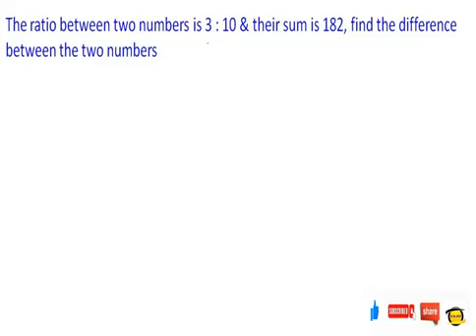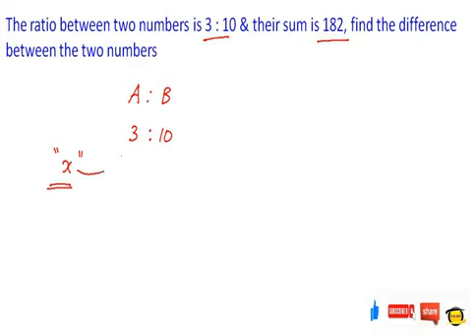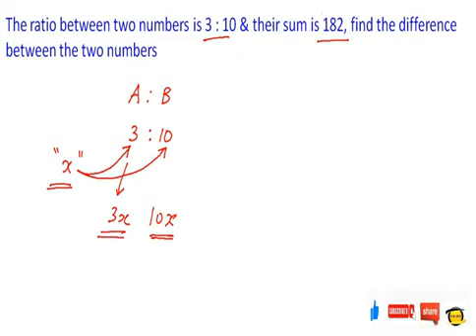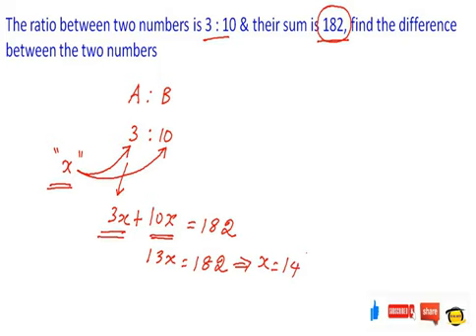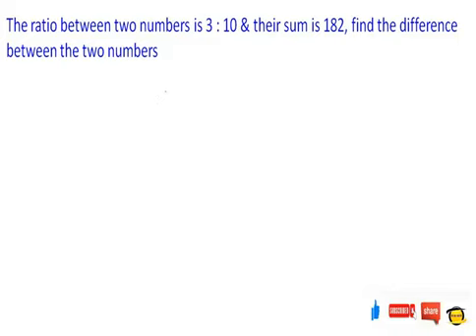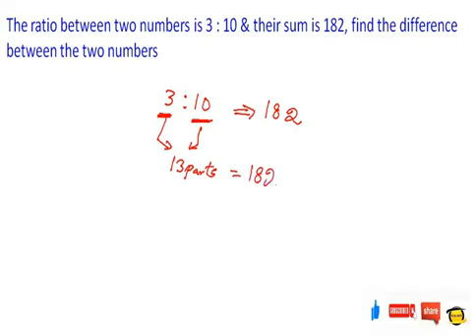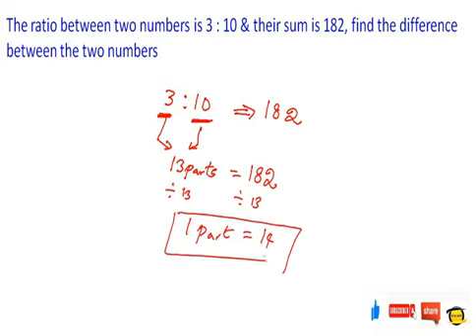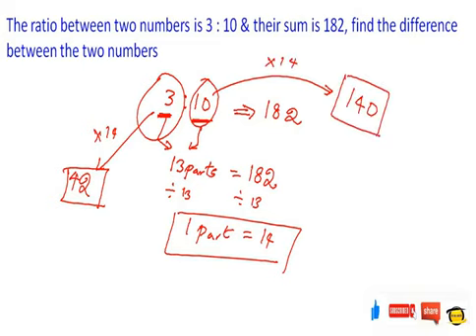Ratios and Proportions,Combination Model - 1 | Solve in 5 seconds |Addition Type Shortcut| 2 Tricks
Videos to Watch before this,

For other Ratios Videos,